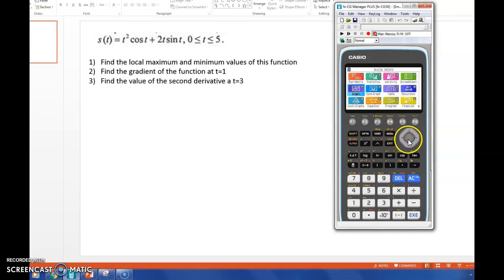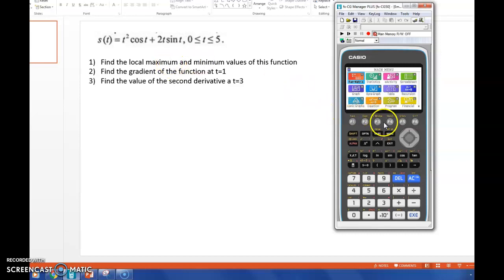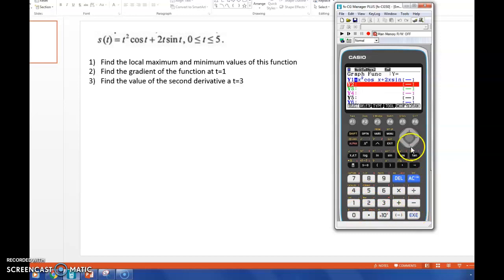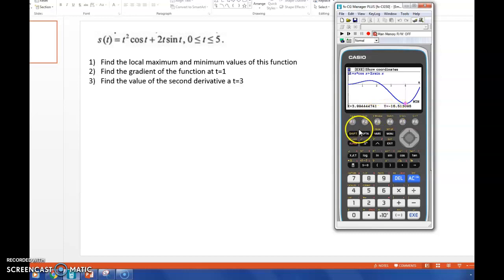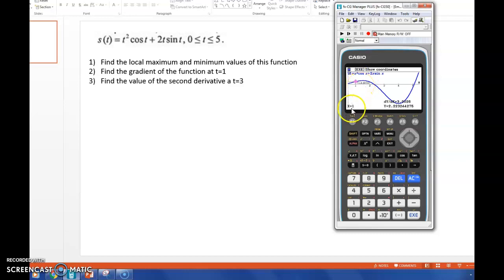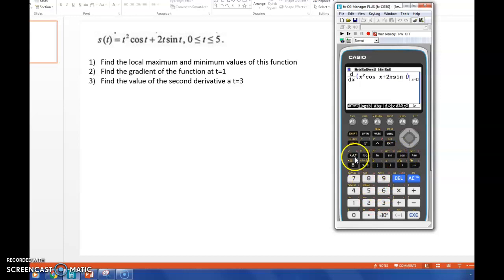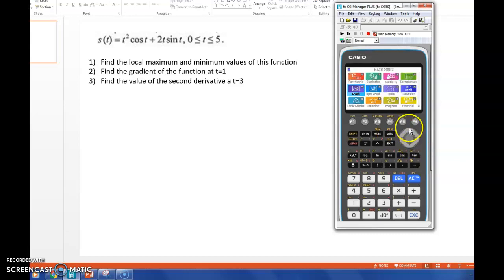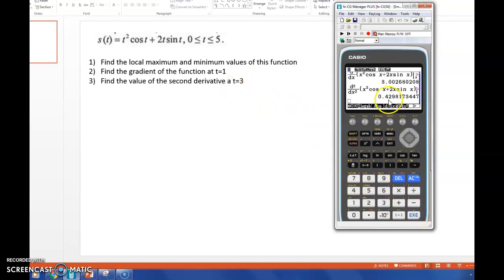Year 12 using a calculator to find derivatives